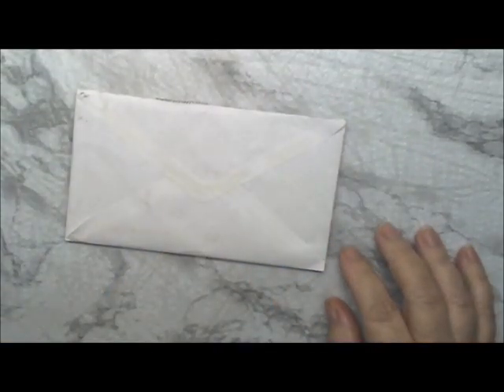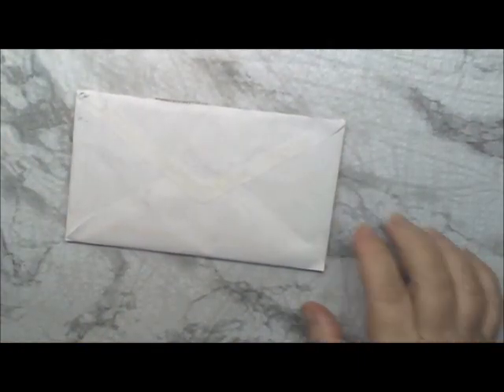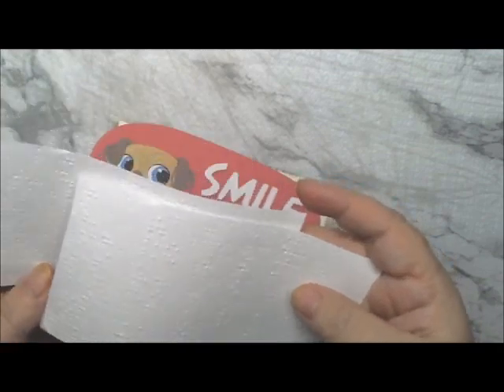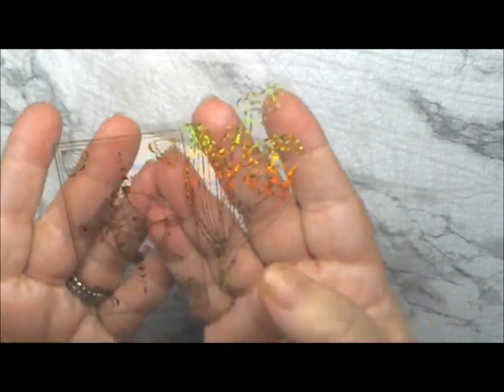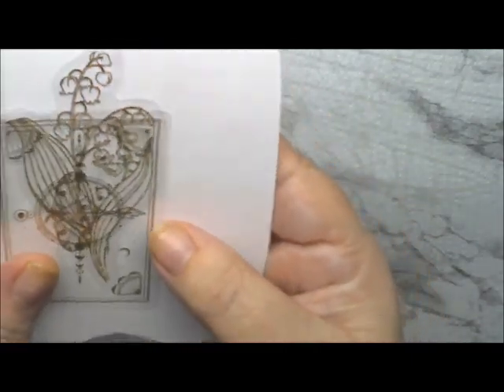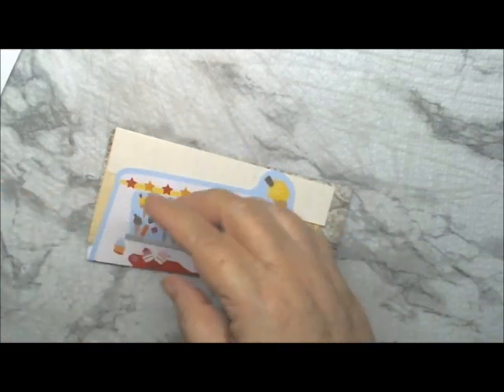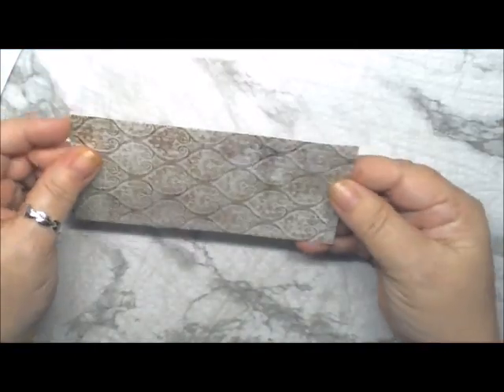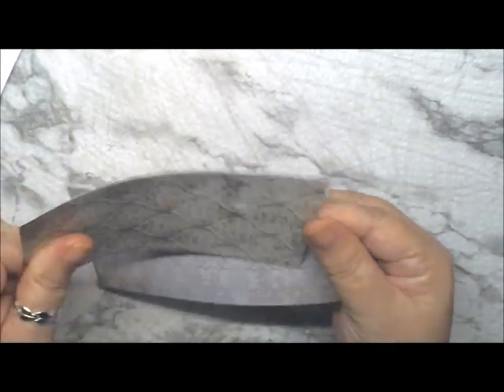HAPPY MAIL FROM BETH SCHULER 2023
Welcome to Vanessa AngelRose Designs
Vanessa AngelRose Crafters United To Craft TM Facebook Group:
Livestream Schedule
Vanessa streams on Thursday mornings at 10 am est at 9 central 8 mountain and 7 pacific

The hashtag

Vanessa
Vanessa AngelRose Designs